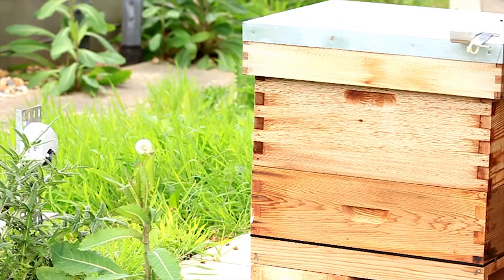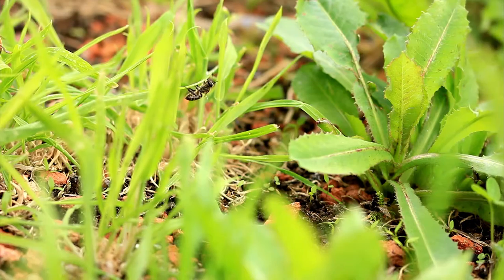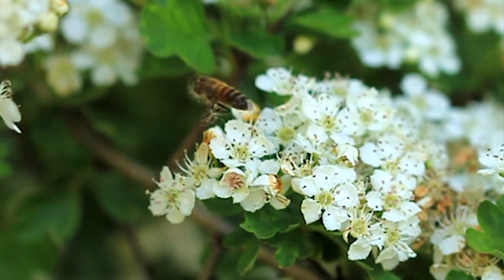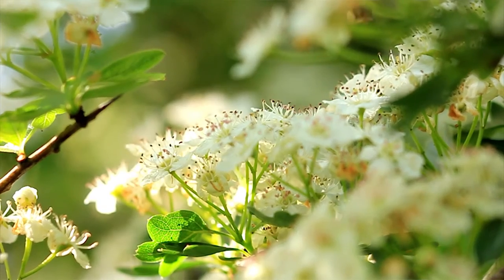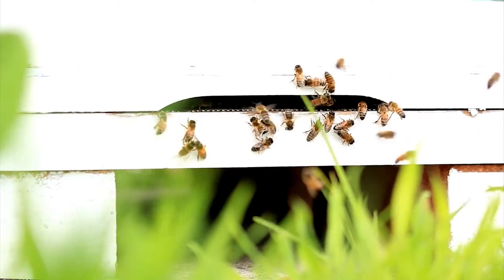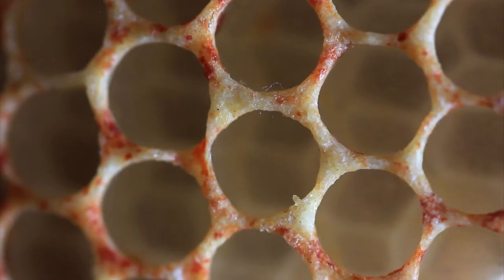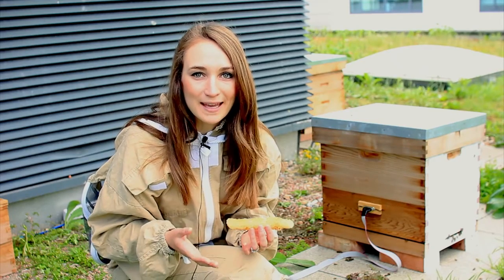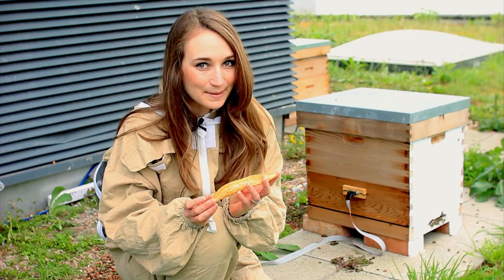Honey - How is it made? | Bristol Nature Channel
Join Heather and investigate the hard work that goes into making honey.

Written and Presented by Heather Lampard
Filming and Editing - Jim Lampard

The Bristol Nature Channel filmed At Bristol Science Centres bee hive. Thanks to their bee keepers Ross McKenzie, Graham Barsby and Bee Bristol we were able to film incredible footage inside the hive! This film follows the journey of an urban honeybee on it's honey-making quest and explains why every drop is as sweet as the last.

For more information about bees, checkout the fabulous Bee Bristol project